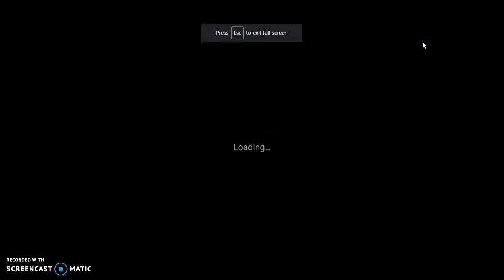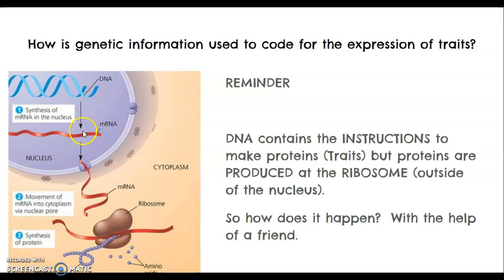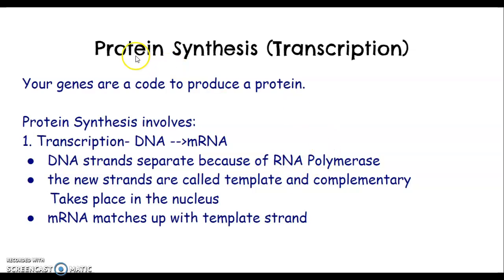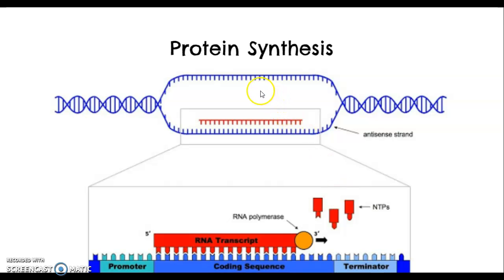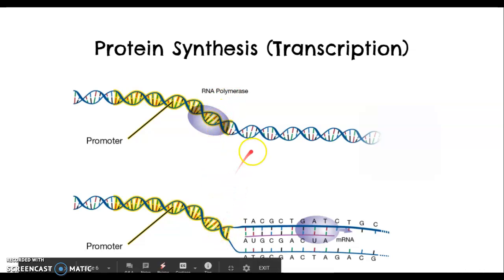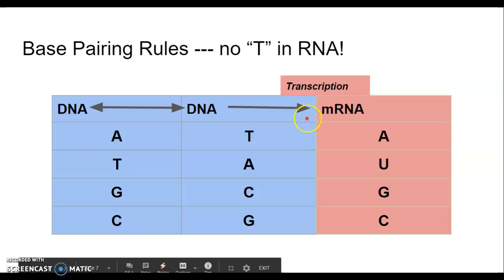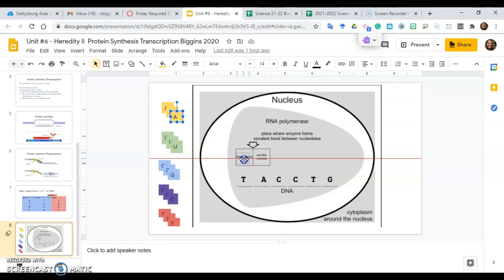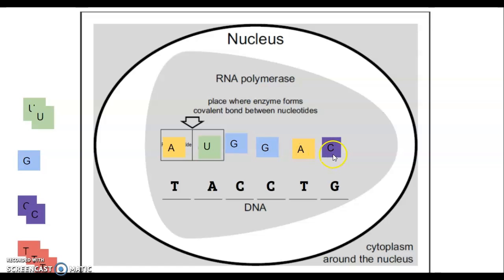Protein Synthesis Translation